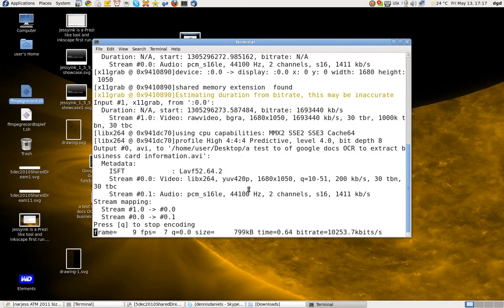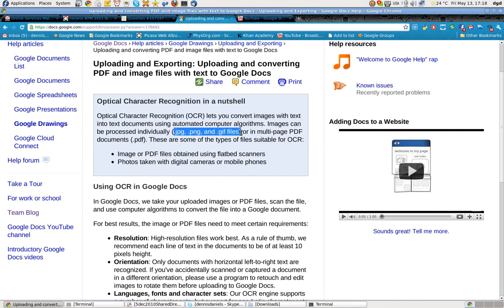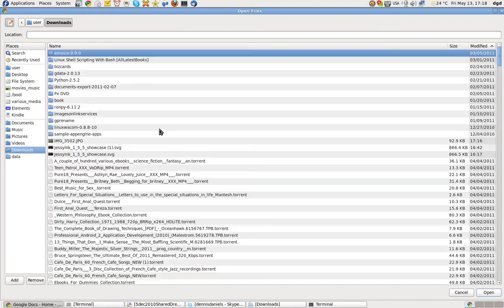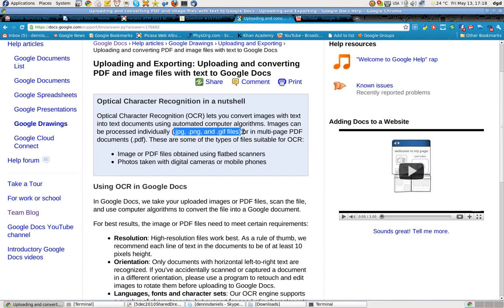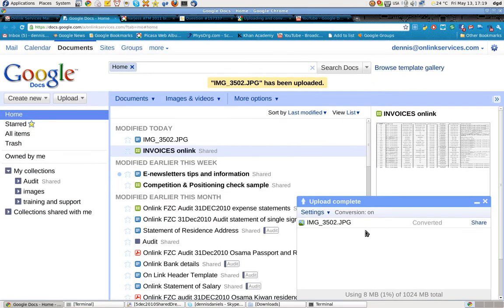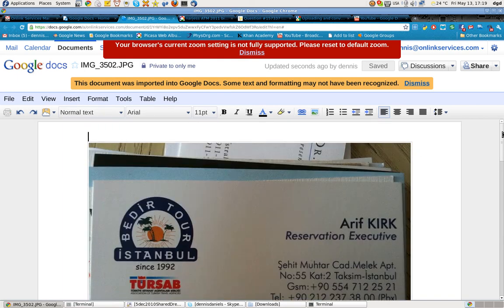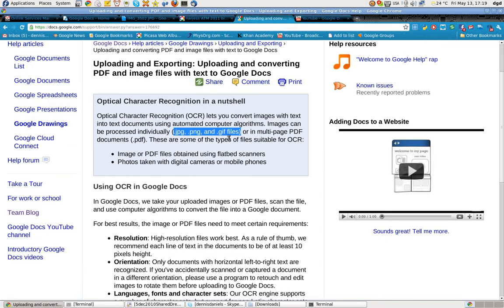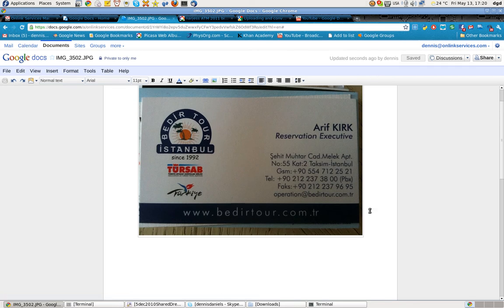a test to of google docs OCR to extract business card information... google OCR fails